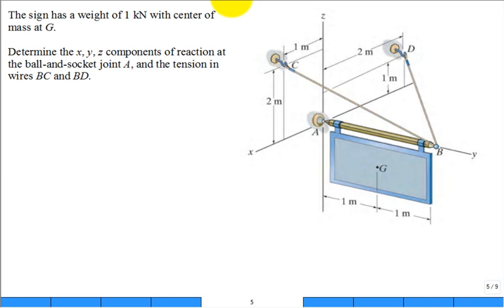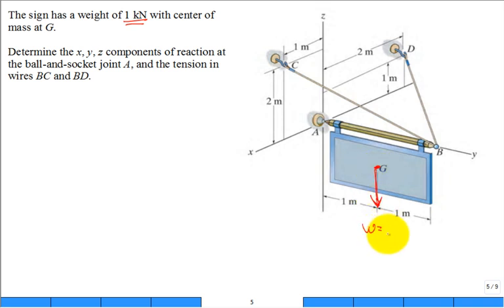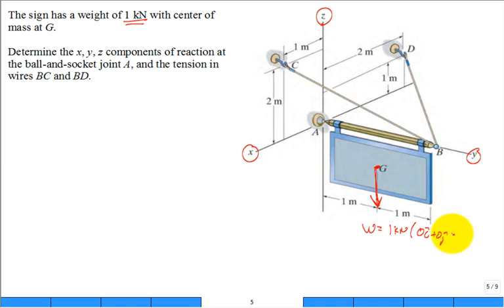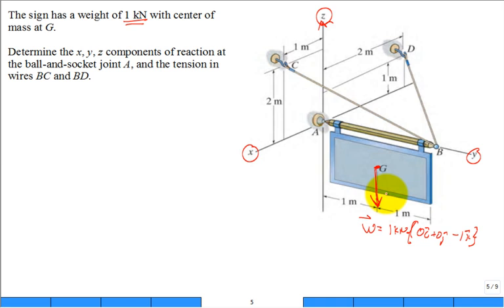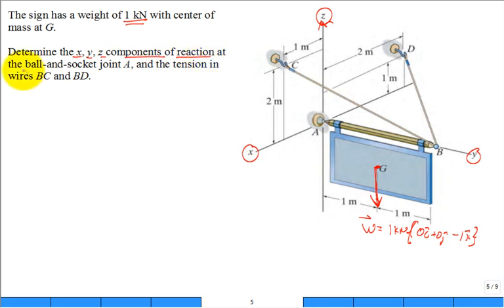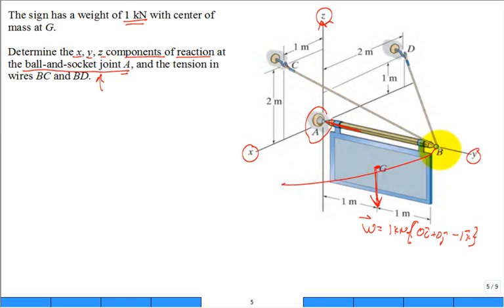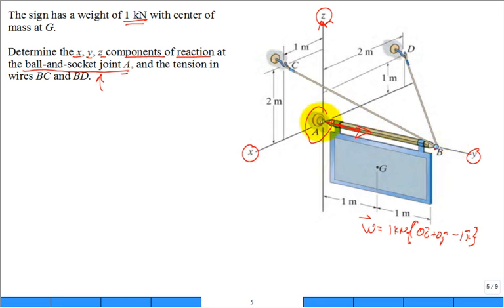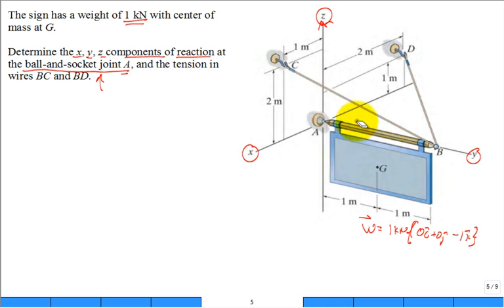3D hanging sign rigid body equil spr18